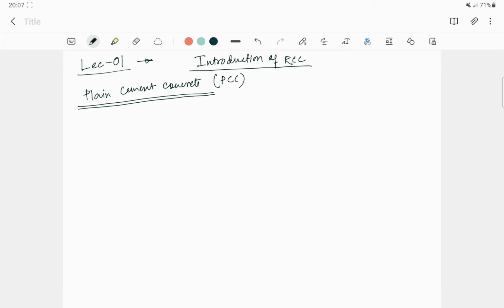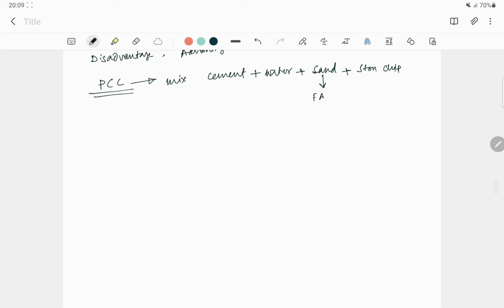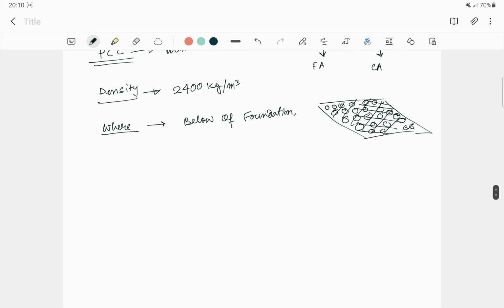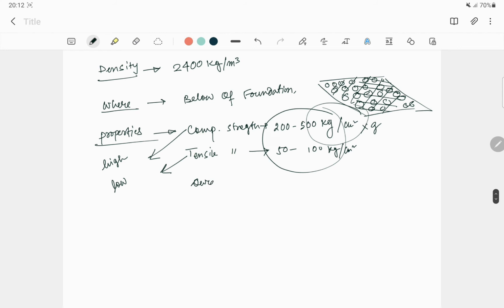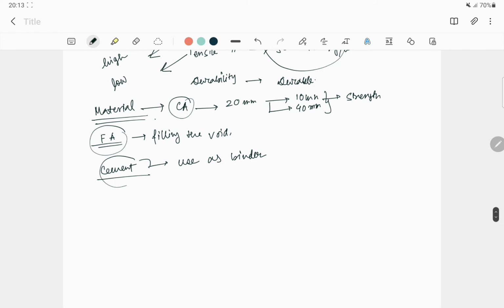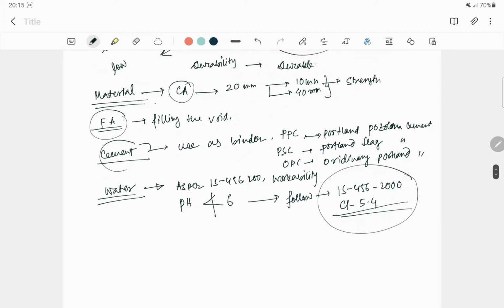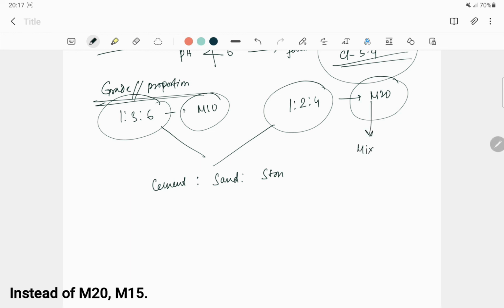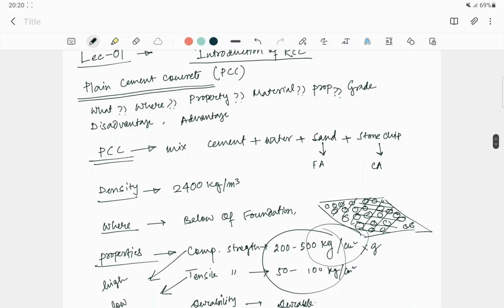What Is PCC | Lecture 1 | Reinforced Cement Concrete I Concept_Civil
PCC / Plain Cement Concrete is a construction material generally used as binding materials and is composed of cement, (commonly Portland Cement) and other cementitious materials such as fly ash and slag cement, aggregate (generally a coarse aggregate made of gravels or crushed rocks such as limestone or granite R.C.C. Structure design :a combination of concrete and steel reinforcement that are joined into one piece and work together in a structure. The term “reinforced concrete” is frequently used as a collective name for reinforced-concrete structural members and products.
we can understand from this video

Why is PCC used in construction?,
What is RCC & PCC?,
What PCC means?,
What is PCC footing?,

use of pcc in construction,
pcc in construction ratio,
minimum thickness of pcc in foundation,
what is pcc in construction in hindi,
what is rcc in construction,
pcc full form in construction,
pcc ratio 1:4:8,
difference between rcc and pcc,

Chapter
intro 0:00
Index 1:00
What is PCC? 02:10
Where is it used? 3:36
Property-04:05
Material Used- 05:45
Grade or Proportion- 08:50
Advantages- 10:30
Disadvantages-11:05